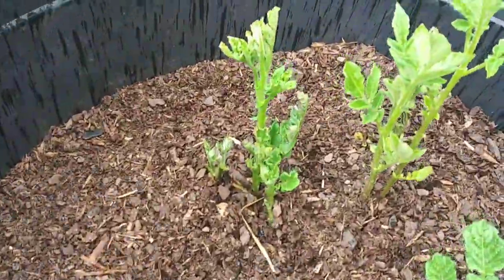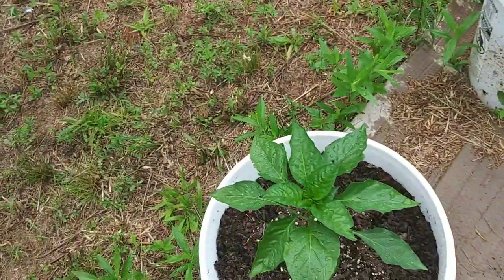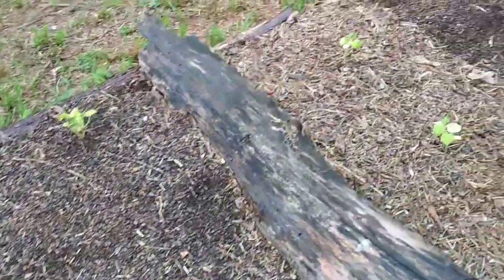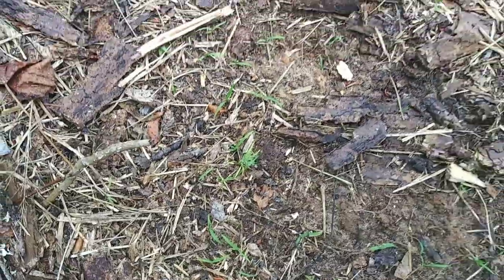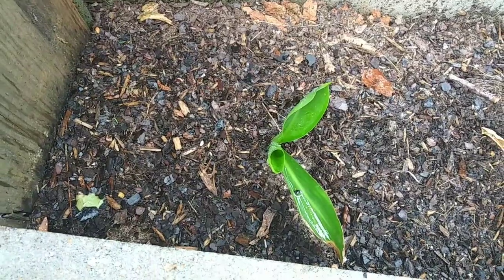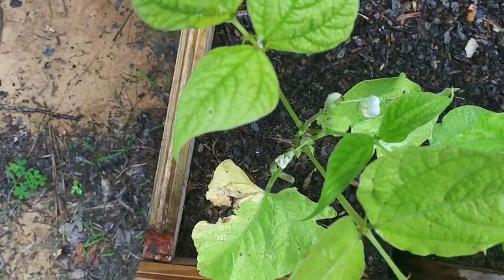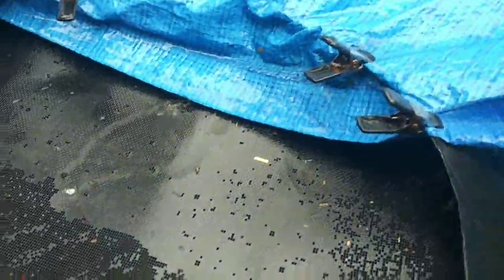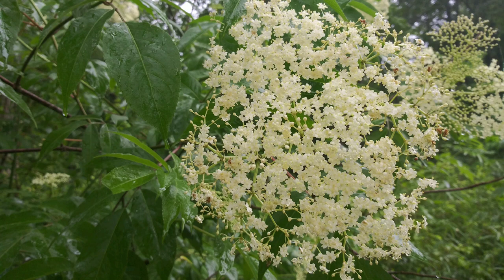PATIENCE for my Homestead - Ann's Tiny Life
Sometimes it takes the dawn of a new day to understand where you've gone wrong both in thought and actions. I still don't know what I'm doing, so it may take a few more days to dawn before I've got this thing nailed down! LOL